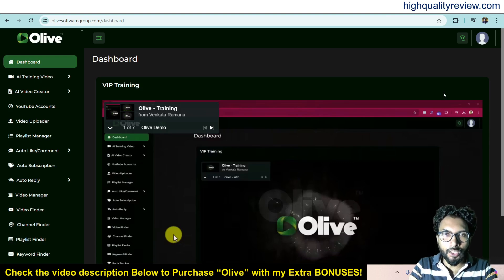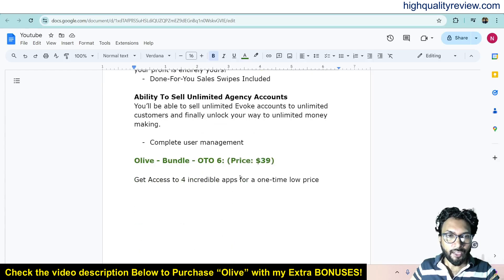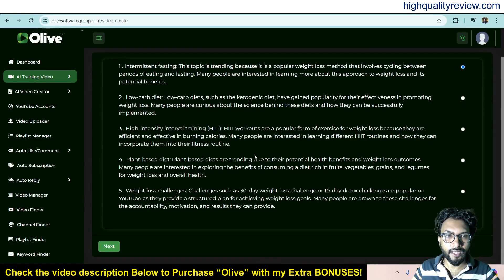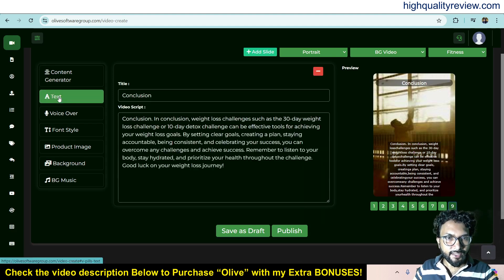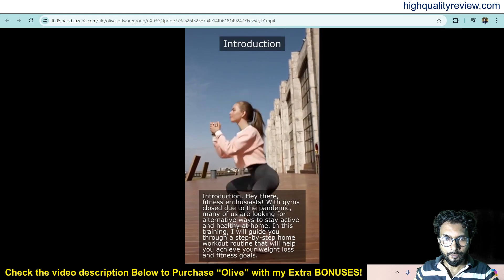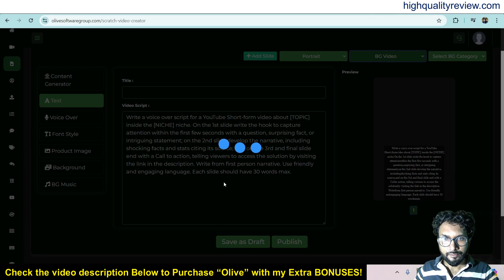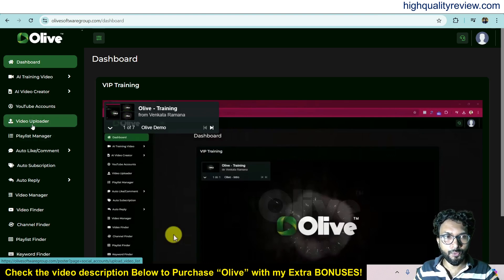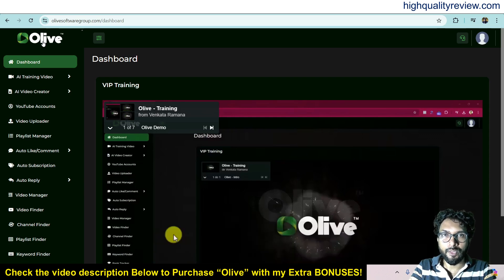Olive Review + Demo – Convert Any YouTube Viewer Into A Paying Customer!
(My extra bonuses will be sent to you through Warrior Plus’s Purchase Dashboard)

👉Check my Extra Bonuses when you purchase “Olive” From the above link!

Olive is an AI-Driven App Olive Twists Any YouTube Viewer Into A Paying Recurring Customer Without Filming, Editing, Or Uploading Any Video…!